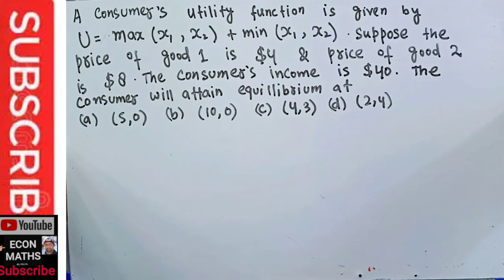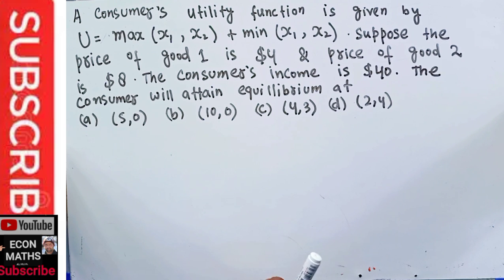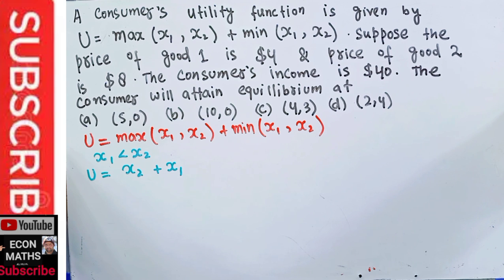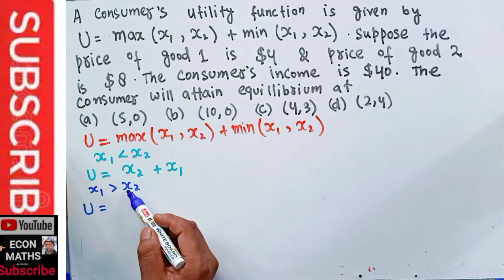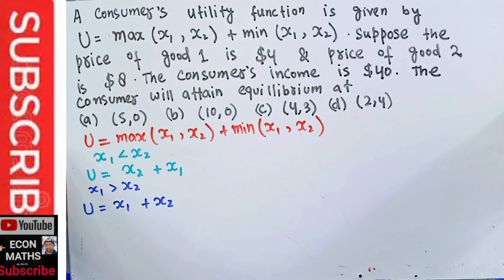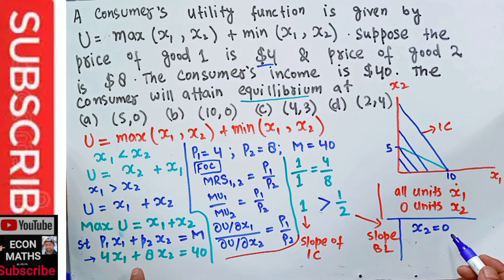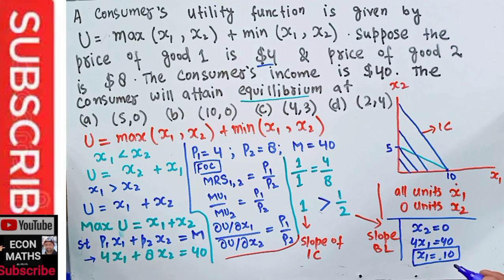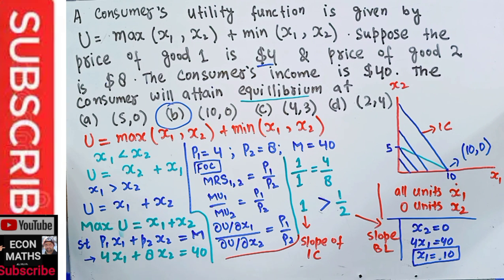Max utility function U= max(x1, x2)+min(x1,x2) st 4x1+8x2=40 . hybrid utility function.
A consumer's utility function is given by :
U= max(x1, x2)+min(x1,x2)
Suppose the  price of commodity 1 is $4 and the price of commodity 2 is $8. The consumer's income   is $40. This consumer will attain equilibrium at